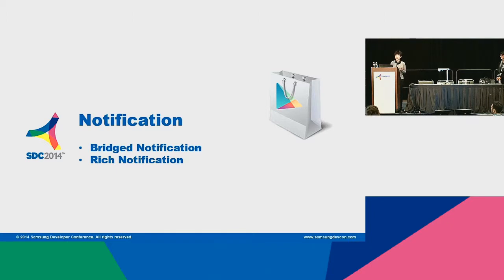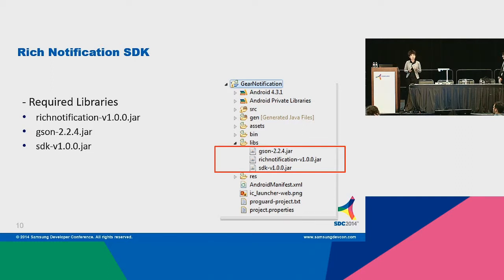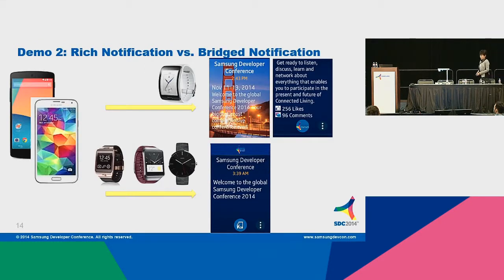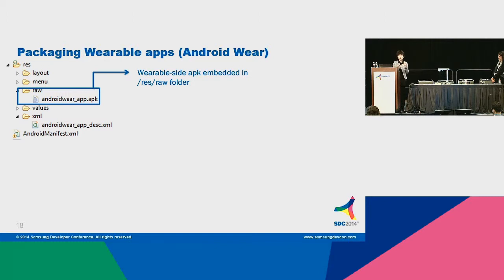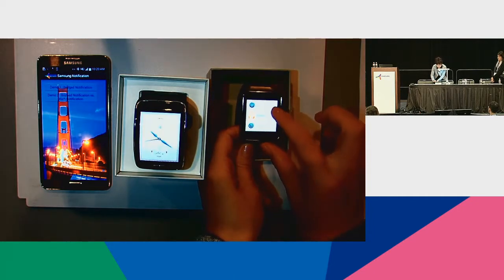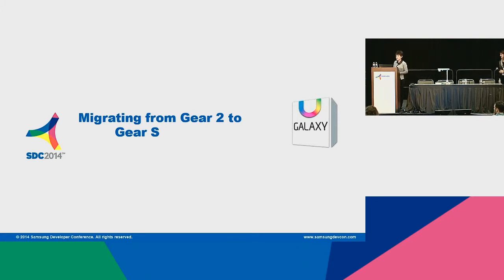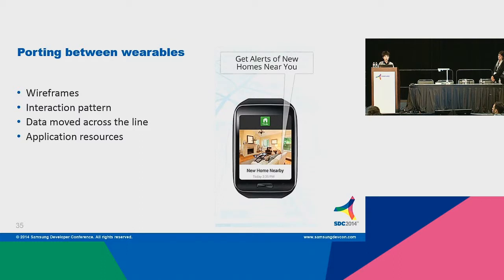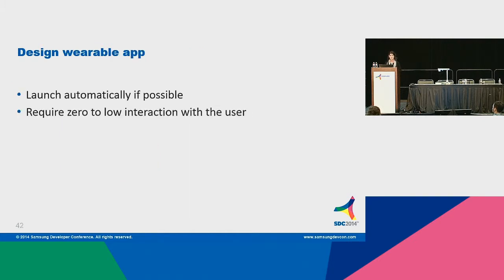Write Once Run "Every Wear"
While the wearable platforms may vary, this doesn't mean you need to create separate apps. There are common coding practices between them -- wearable notifications, for instance. Notifications are evolving into something consumers rely on as much as other basic features. Android notifications are supported on Android Wear devices as well as Tizen-wearable devices. This includes all Gear series devices – Gear 2, Gear S, and Gear Live. Other Android constructs, such as intent-based messaging, can be supported for one wearable platform without causing harm to the other. If you need more functionality, porting your Android Wear app from Gear Live to Gear S may be a viable option for you. Come hear how we have explored all of these solutions.

Speakers:
Anna Schaller
Wei Xiao